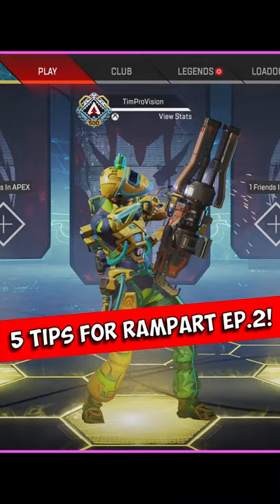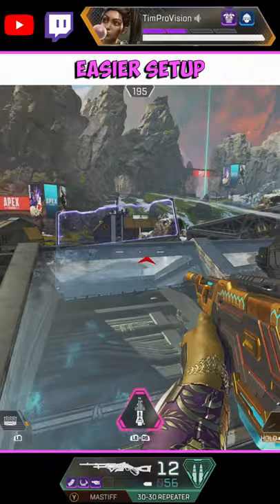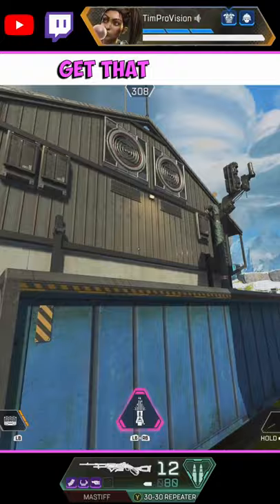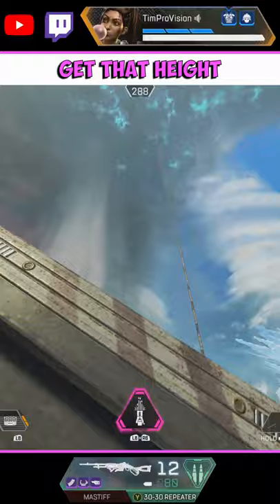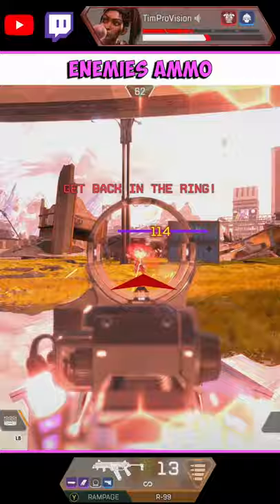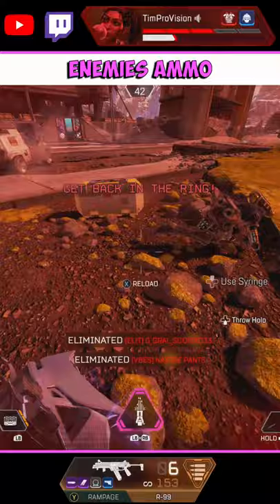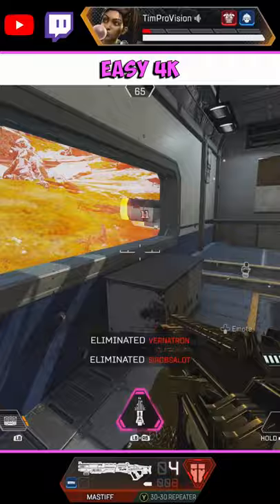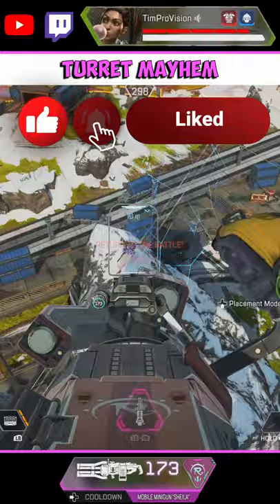5 RAMPART TIPS FOR APEX LEGENDS IN UNDER 60 SECONDS! | EP.2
More quick tips coming at you with a little Apex Legends Rampart edition, our second episode! 5 Rampart tips for Apex Legends in under 60 seconds! Let me know if these Apex Legends Rampart Tips and Tricks are helpful and what legend you would like to see us do next. Shorts with some Apex tips are always a blast and hopefully these 5 Rampart tips are meaningful!

Let me know if these short Format Apex Legends tips and tricks are helpful and if I should do some more of them!

PC
GPU: RTX 3080, RIP

Stream Gear:
Stream Deck